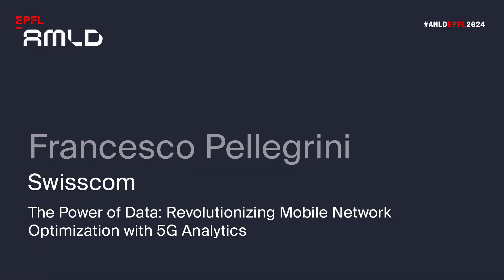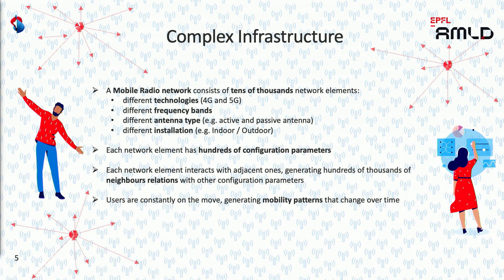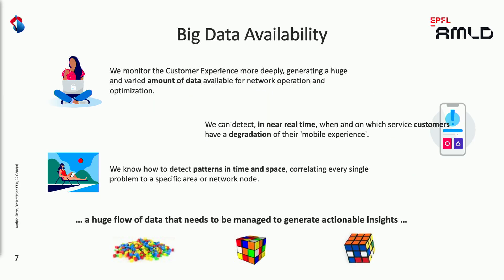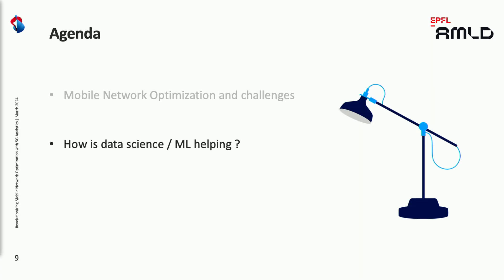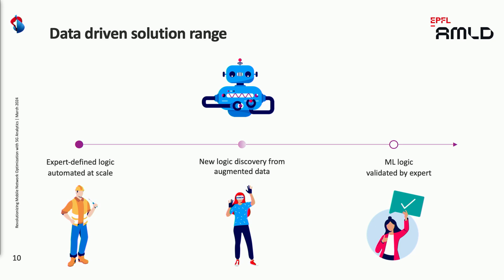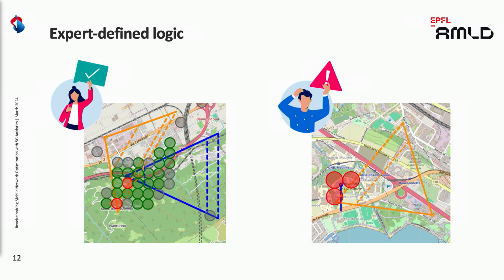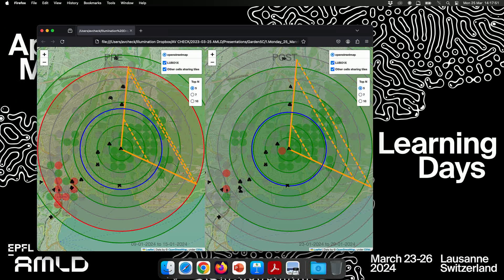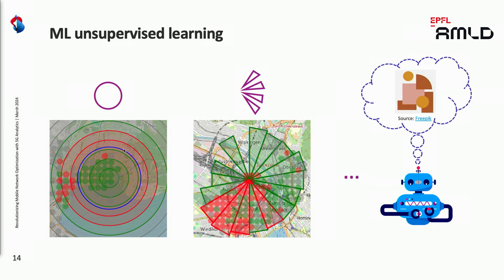The Power of Data | AI and Connectivity | Francesco Pellegrini & Ivan Vallejo Vall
Experience the pinnacle of AI and machine learning expertise at the Applied Machine Learning Days (AMLD) hosted at EPFL in 2024. With over 450 speakers, 43 tracks, and 28 workshops, these recordings offer insights into the latest research and applications of AI and machine learning.

The AMLD channel is your gateway to this premier four-day gathering for the AI and machine learning community, drawing thousands of experts and participants from over 40 countries across industry, academia, and government.

Unfortunately, there were technical problems and the audio is not available for this talk.